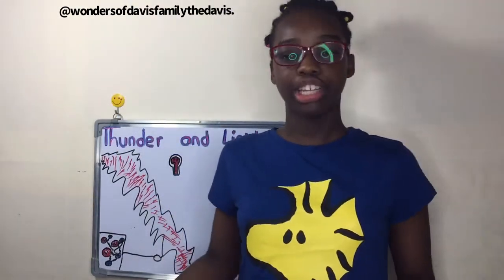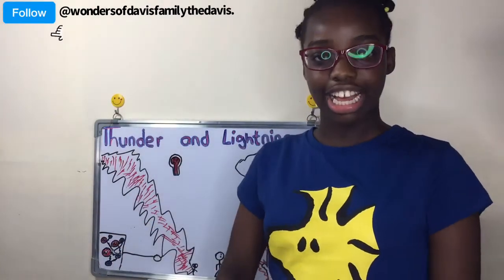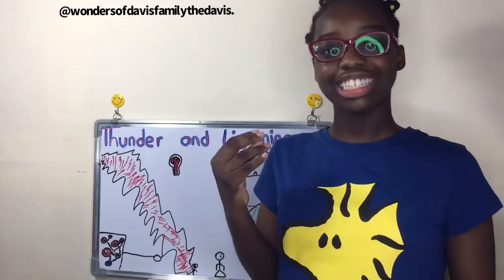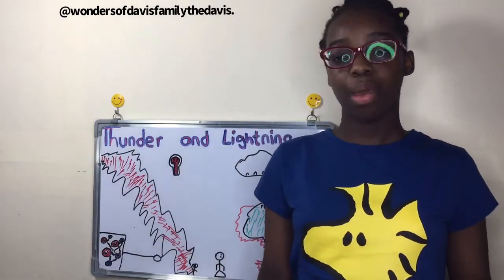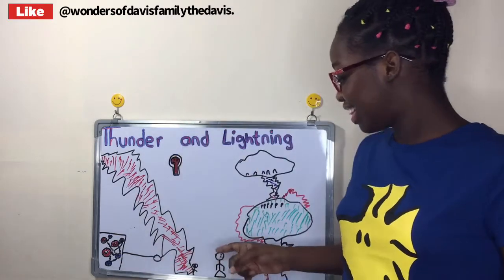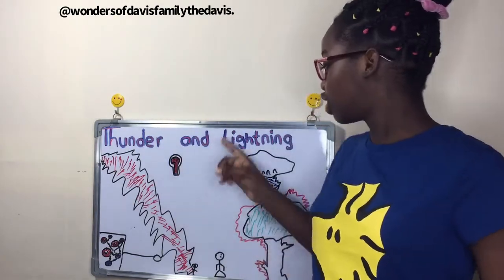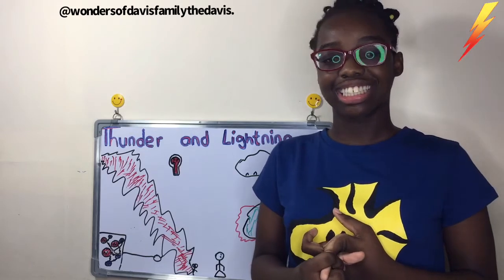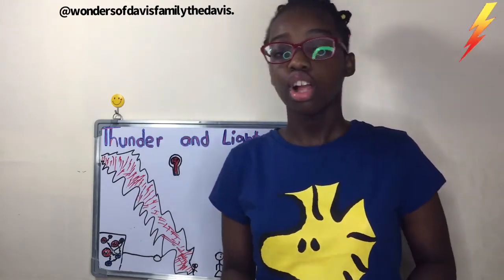Lighting and Thunder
What's Happening Within the Cloud?
As ice crystals high within a thunderstorm cloud flow up and down in the turbulent air, they crash into each other. Small negatively charged particles called electrons are knocked off some ice and added to other ice as they crash past each other. This separates the positive (+) and negative (-) charges of the cloud. The top of the cloud becomes positively charged while the base of the cloud becomes negatively charged.

How is a Lightning Bolt Formed?
Because opposites attract, the negative charge at the bottom of the storm cloud wants to link up with the ground’s positive charge. Once the negative charge at the bottom of the cloud gets large enough, a flow of negative charge called a stepped leader rushes toward the Earth. The positive charges at the ground are attracted to the stepped leader, so positive charge flows upward from the ground. When the stepped leader and the positive charge meet, a strong electric current carries positive charge up into the cloud. This electric current is known as the return stroke. We see it as the bright flash of a lightning bolt.

Thunder and lightning occur at roughly the same time although you see the flash of lightning before you hear the thunder. This is because light travels much faster than sound.